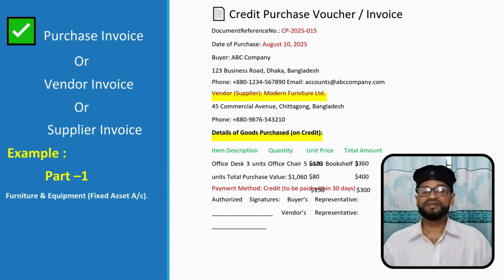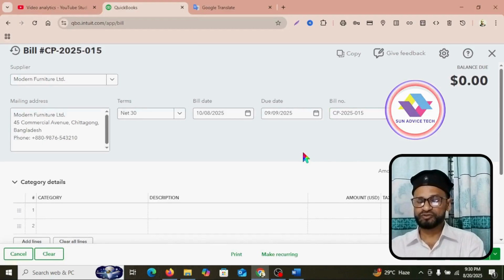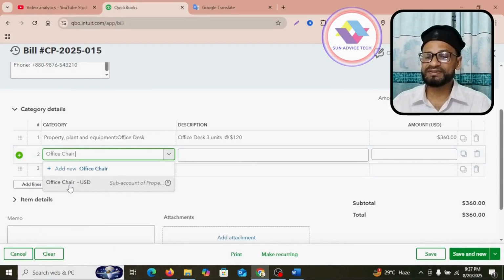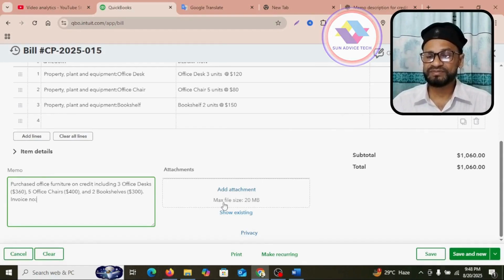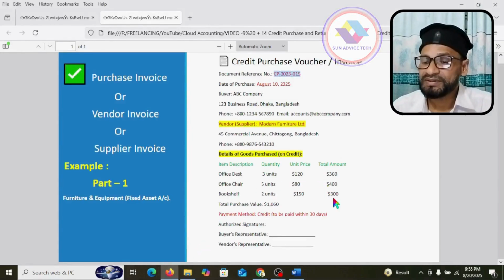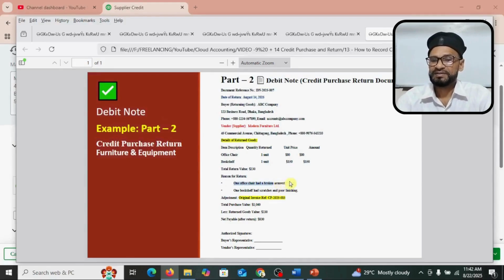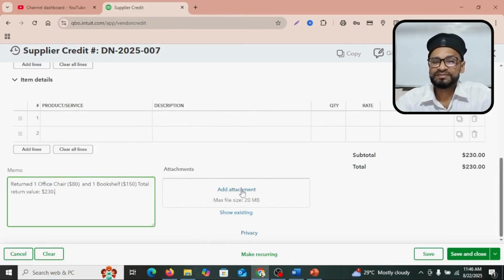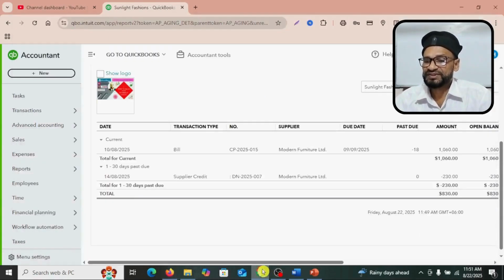How To Record Credit Purchase Returns in QuickBooks । Accounting Freelancing । SUN ADVICE TECH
5 QuickBooks Mistakes You're Making With Credit Purchase Returns । How To Record Credit Purchase Returns in QuickBooks । Accounting Freelancing ।  SUN ADVICE TECH

Credit Purchase Returns in QuickBooks are recorded when a business returns goods bought on credit to a supplier. This process ensures that the accounts payable balance is reduced, and the company’s expenses or inventory are adjusted correctly. QuickBooks allows you to enter a vendor credit or debit note for the returned items, keeping your financial records accurate and up to date.